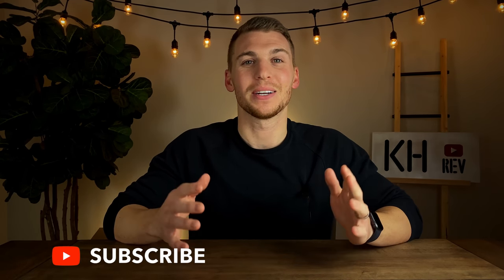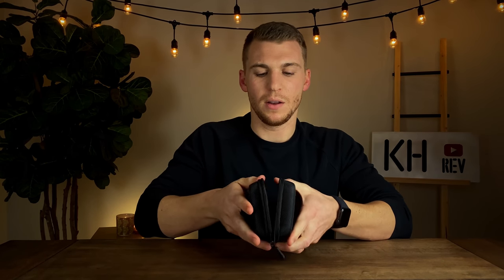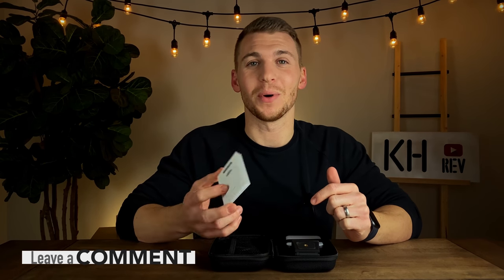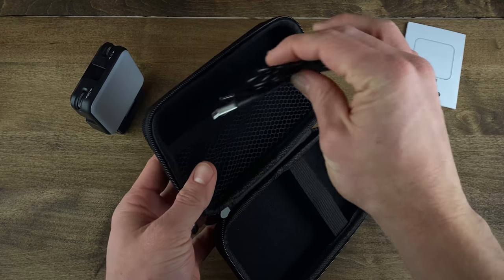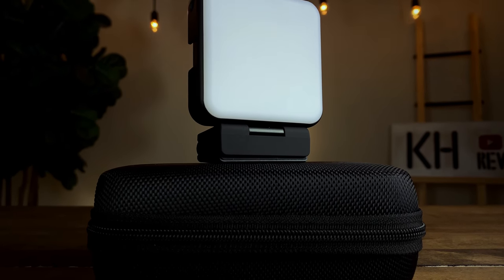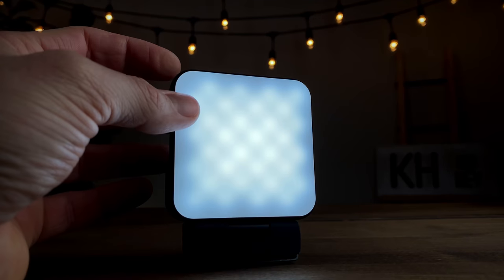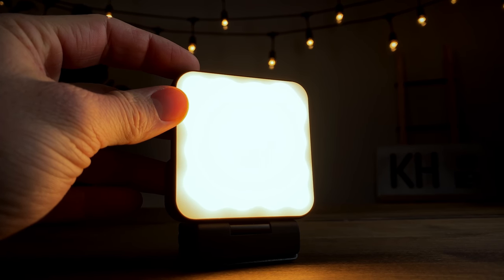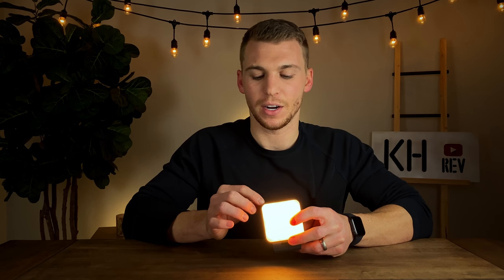Alternative to LumeCube Video Conference Light || FDKOBE Conference Light Review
Welcome to another KH Review!
Are you looking to upgrade your video conference lighting but don’t want to spend too much money? I hope you enjoy this review of a budget option by FDKOBE that you can find on Amazon.

Conference Light by FDKOBE

Products I used to shoot this video:
iPhone 11 Pro:
MountDog Softbox Lighting Kit
Tecelks Tripod:
BOYA Mic:
Yingnuo-ST Ring-Light:

I post new reviews every Thursday much like this one! I am just starting on YouTube but would love to keep introducing amazing products to anyone and everyone!
KH